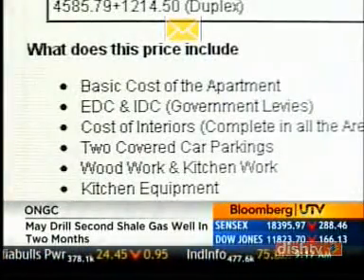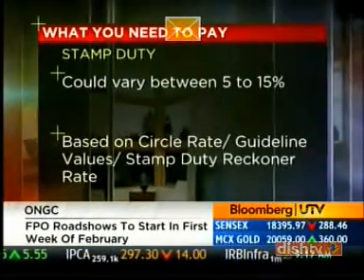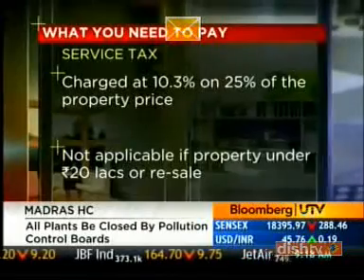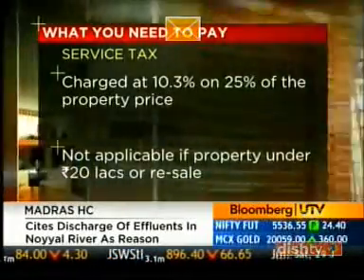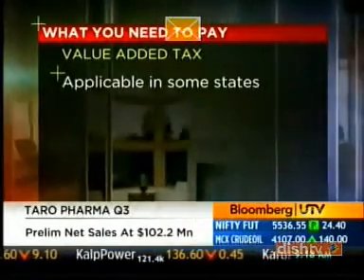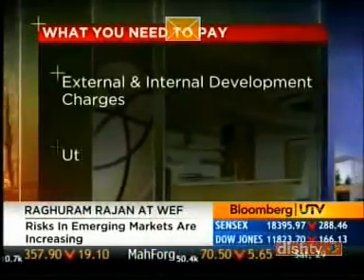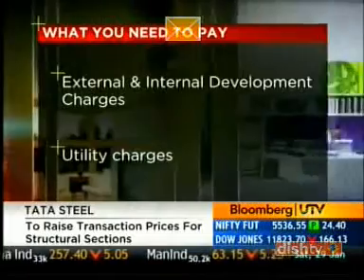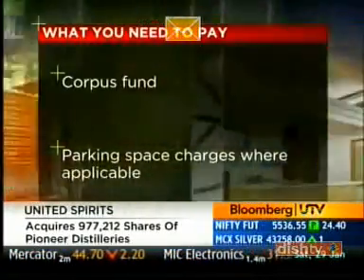PropertyMatter UTV News